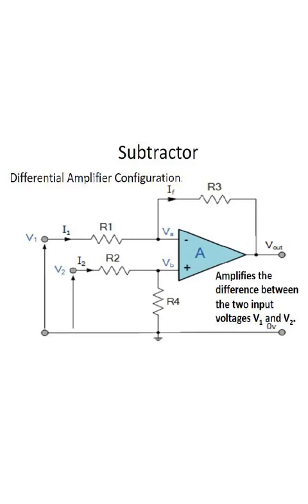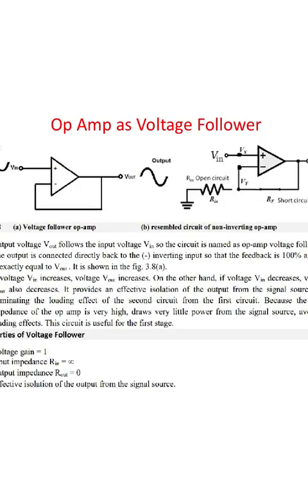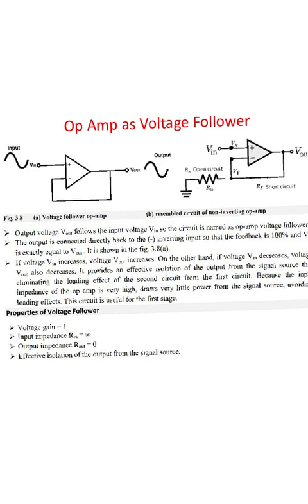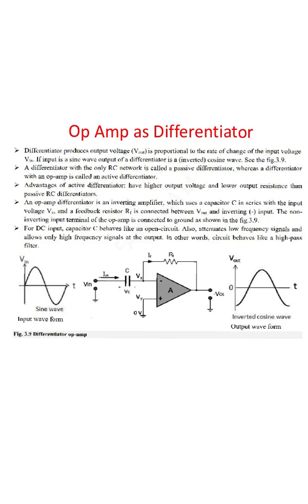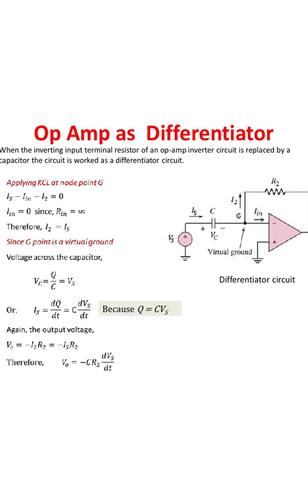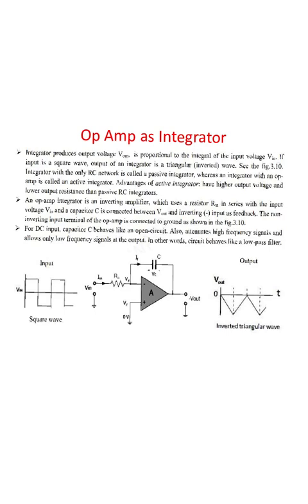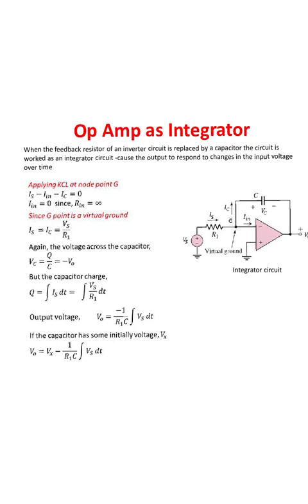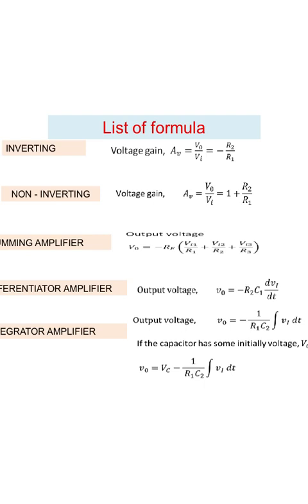Basic Electronics# Module 3 opamp applications